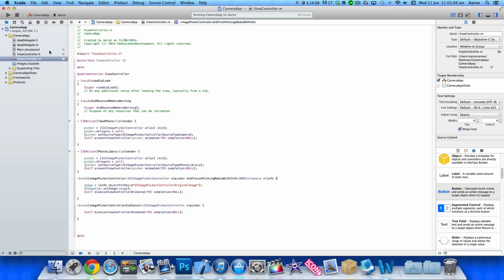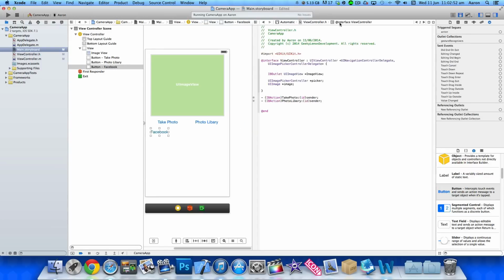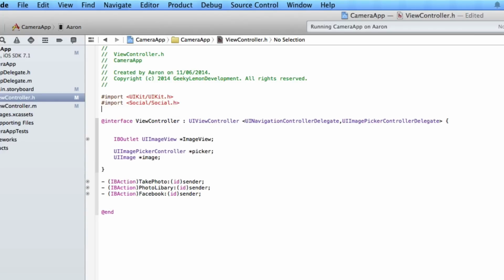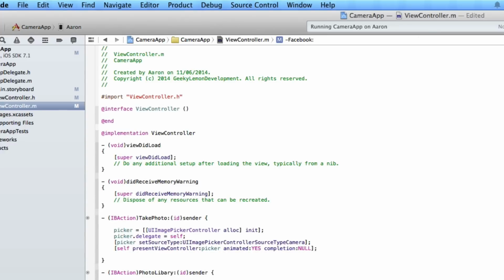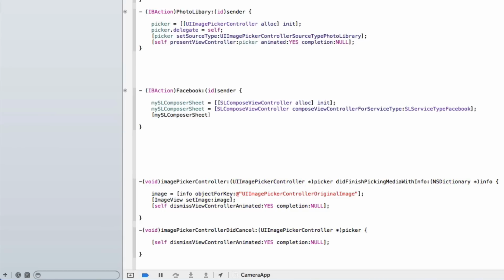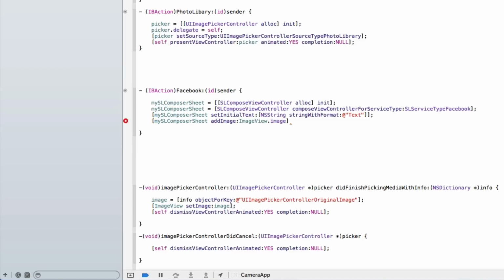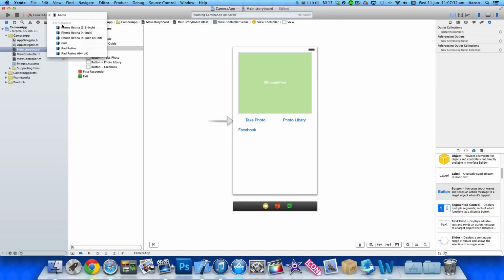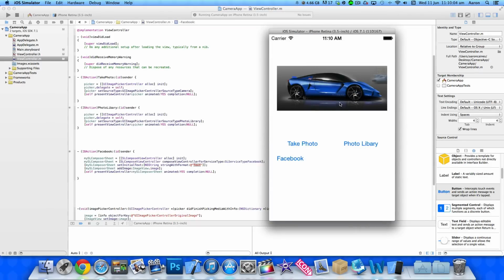XCode 5 Tutorial Facebook Image Posting - Geeky Lemon Development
Hey guys in this tutorial i will be showing you how to post images to facebook in xcode